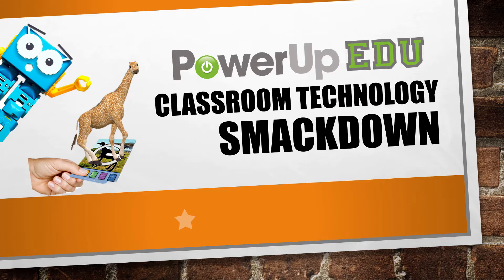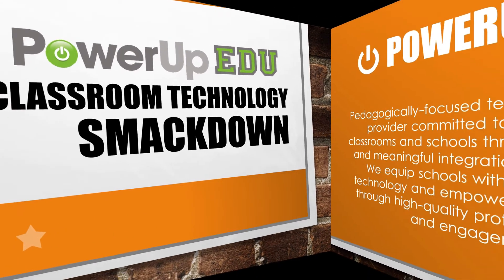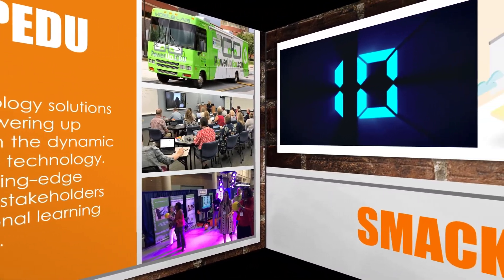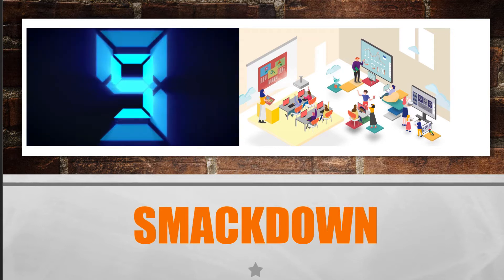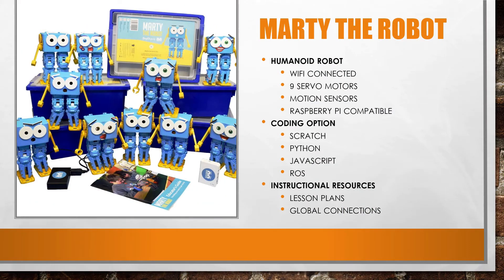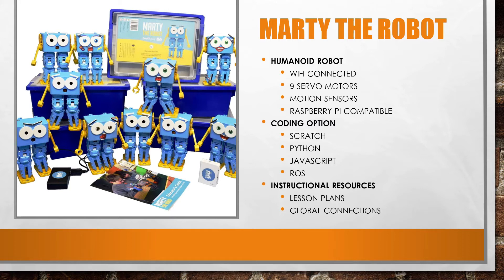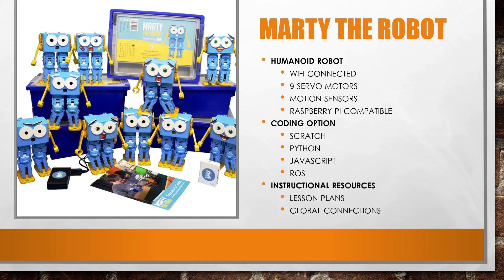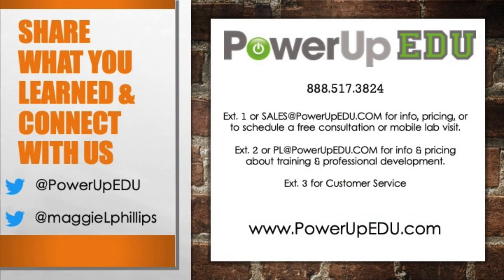PowerUpEDU Smackdown Marty the Robot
Marty empowers students through inventive learning, engaging the child's creativity and promoting their STEM skills.  Marty is a full programmable, WiFi-enabled walking robot for kids, makers and educators.  Marty makes learning about programming, electronics, and mechanical engineering a fun, challenging and engaging process.